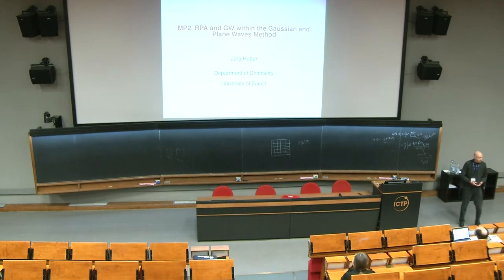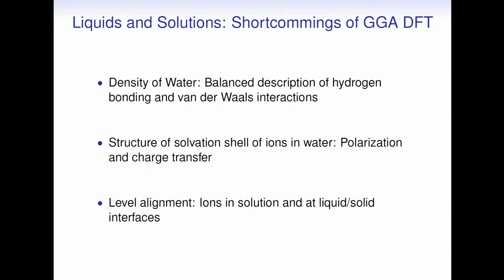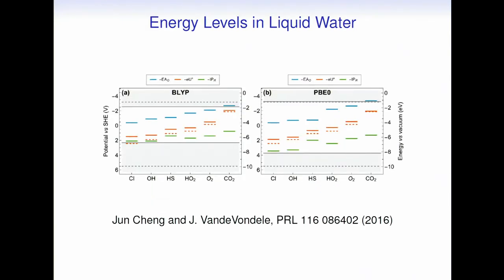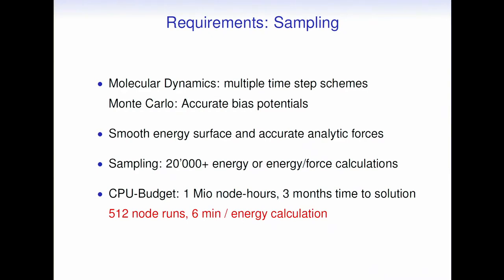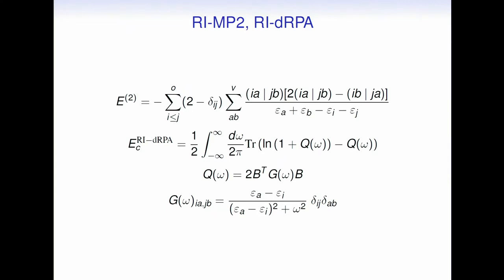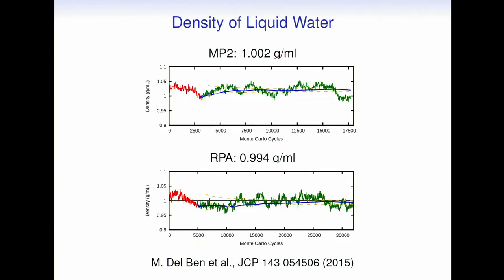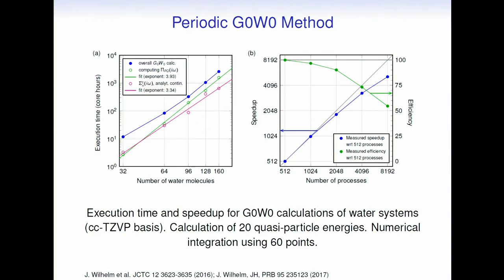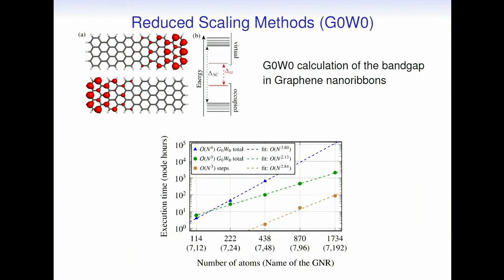MP2, RPA and GW within the Gaussian and Plane Waves Method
Speaker: J. Hutter (U. of Zurich)
2018_01_30-16_10-smr3161